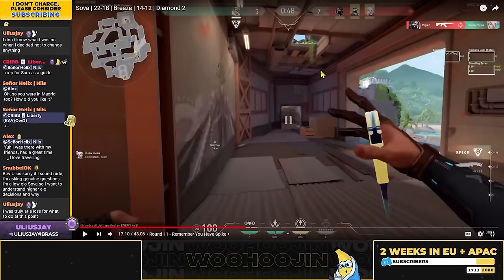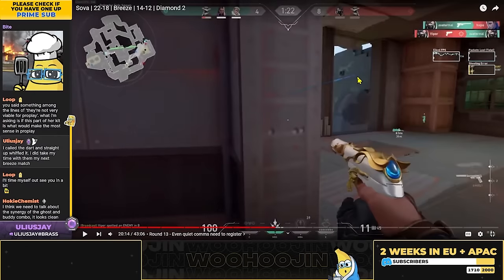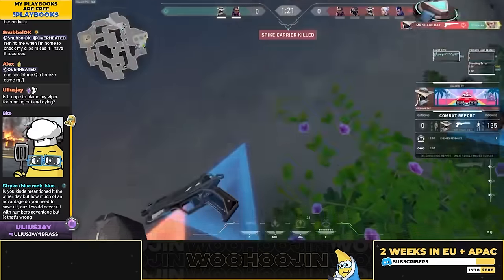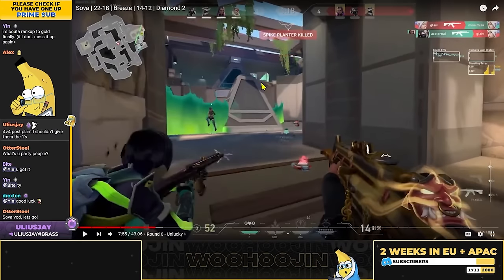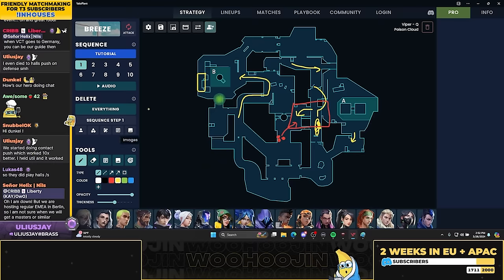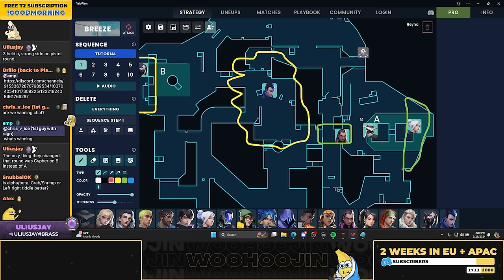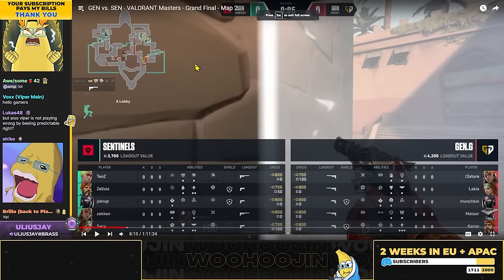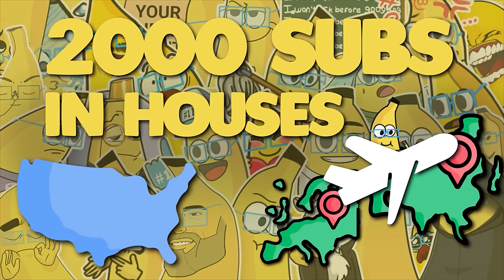The Right Way To Think About Lineups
Random viewers win free VOD reviews every day!